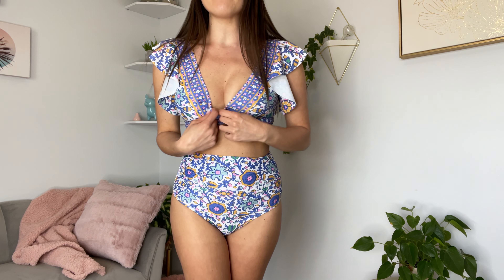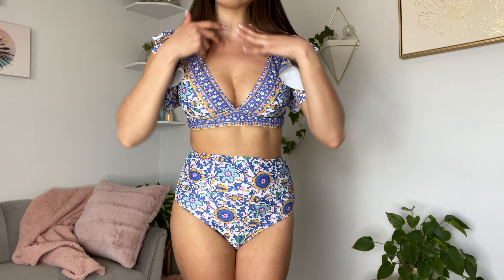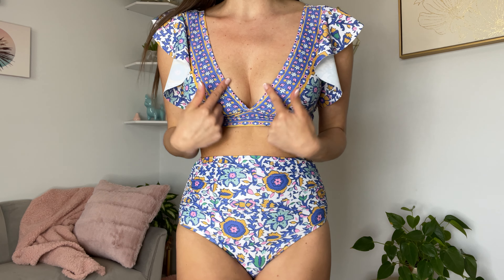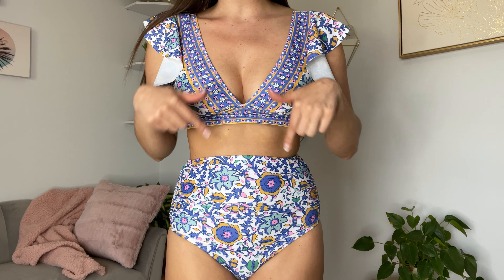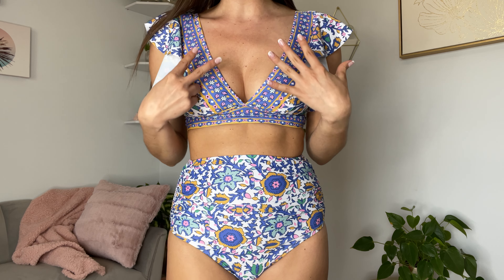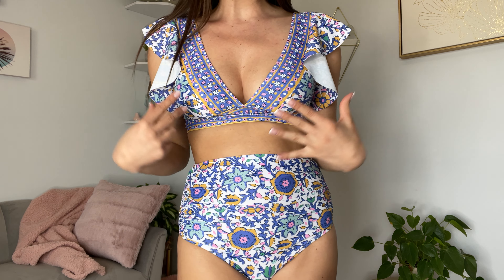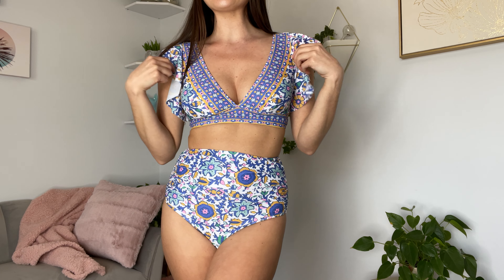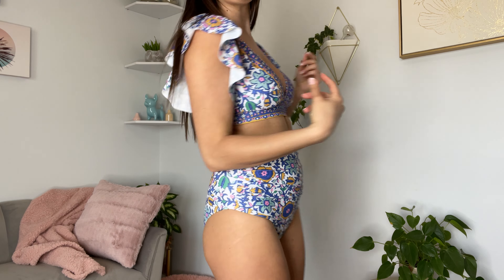Moroccan Print Bikini